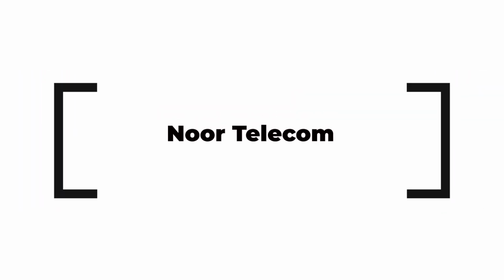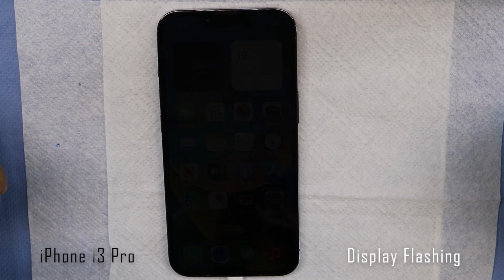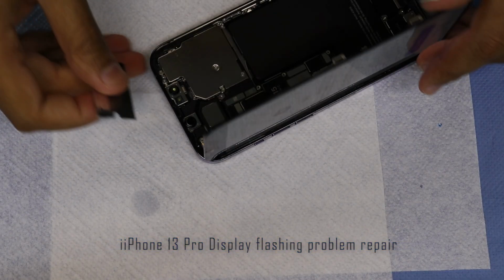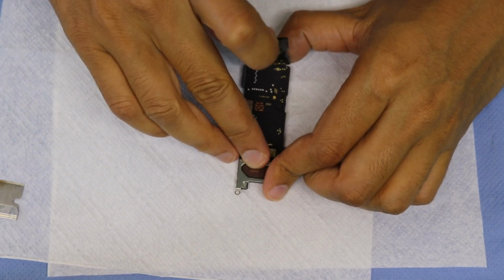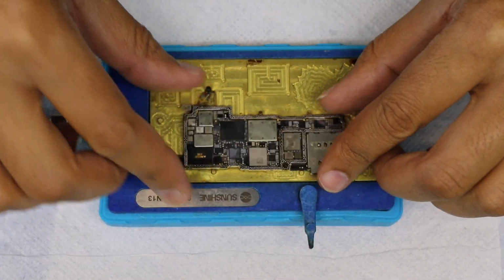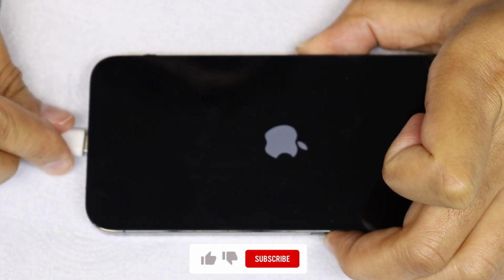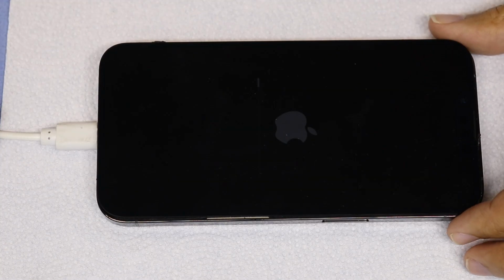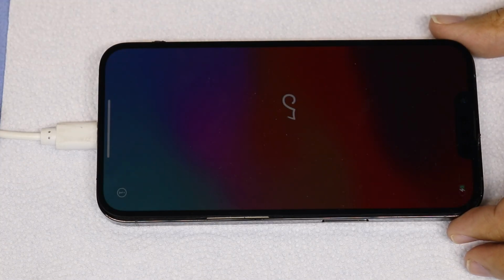iPhone 13 Pro Display Flashing Repair | iPhone 13 Pro Display Problem | Noor Telecom